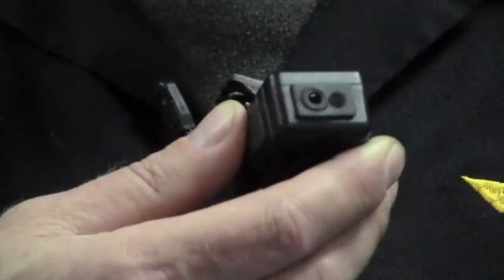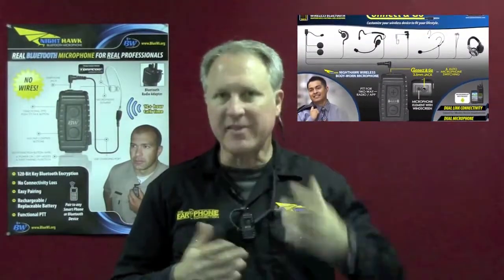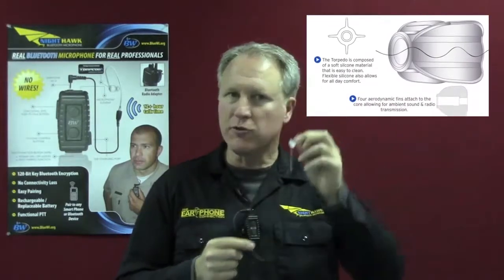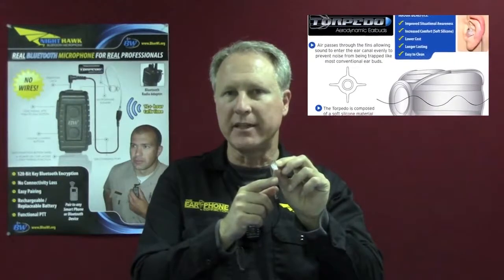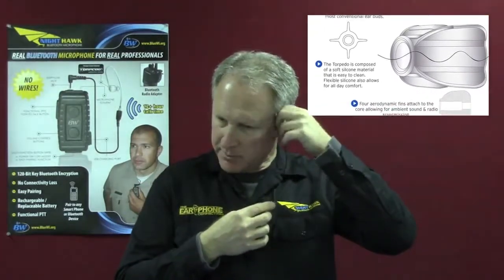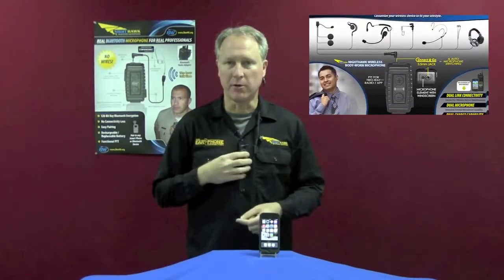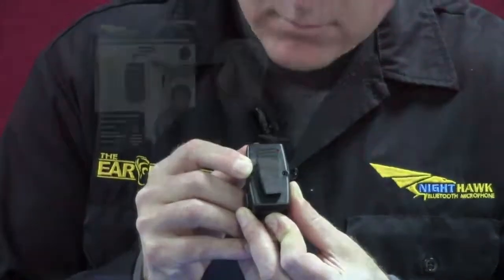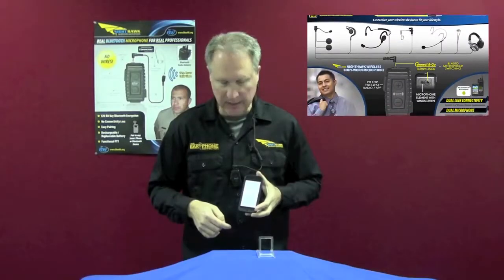Pairing the Nighthawk to a Smartphone